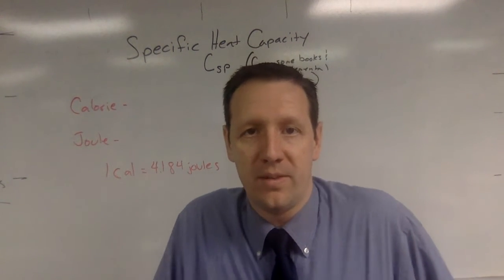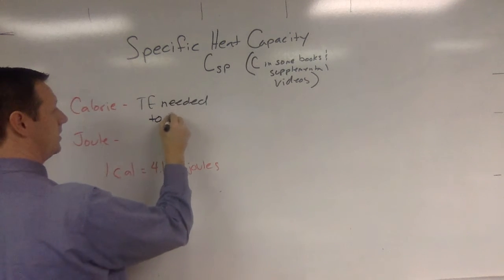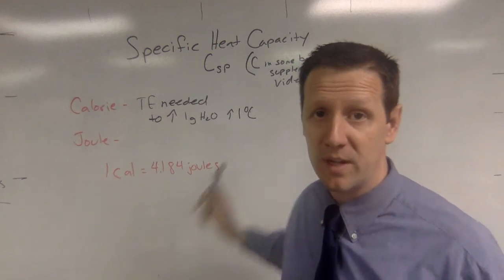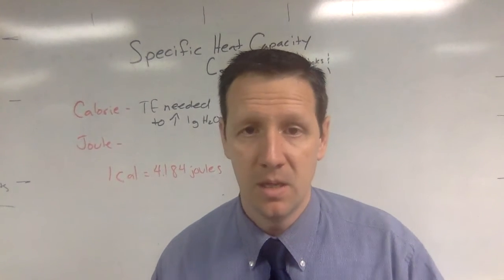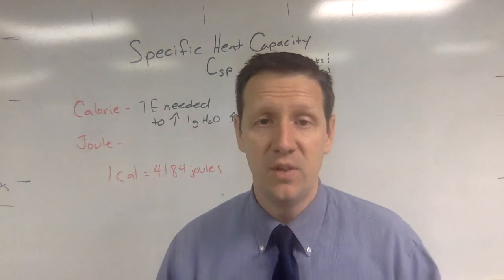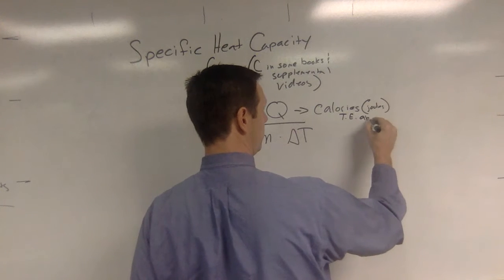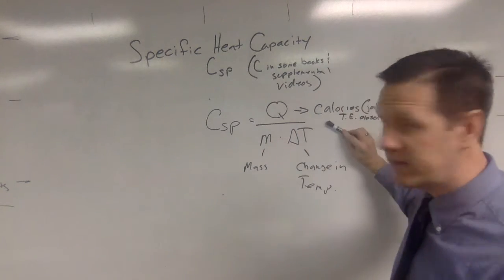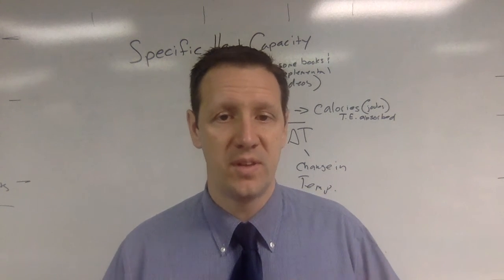Physics Ch 21 22 Specific heat capacity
Video on Csp - specific heat capacity